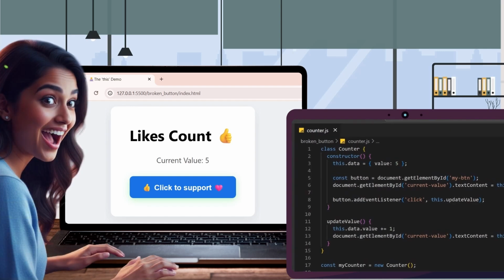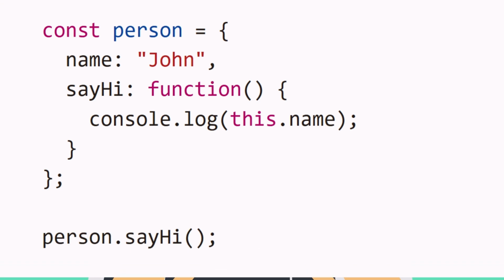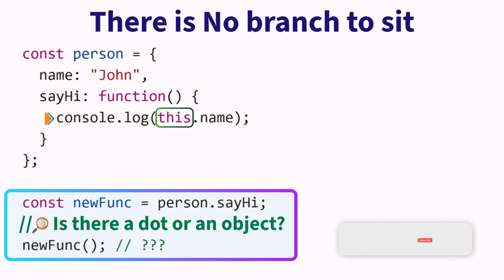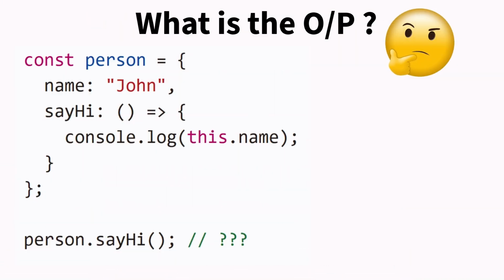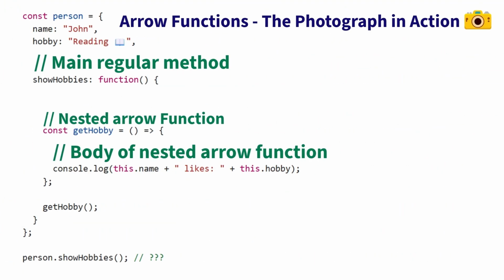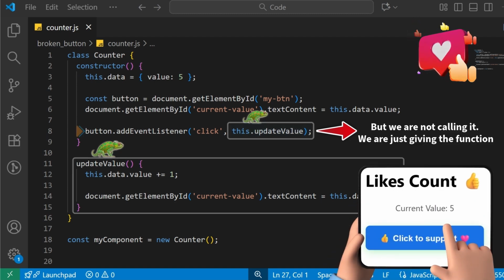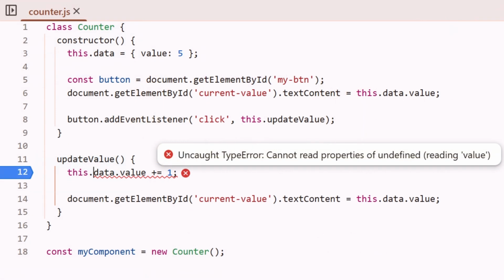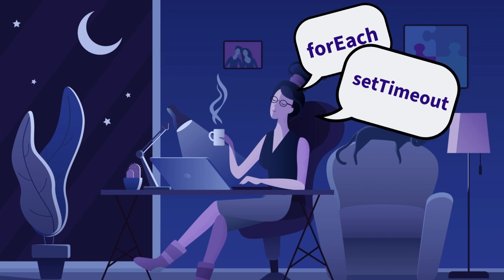JavaScript THIS: The 2 Golden Rules You Were Never Told (Part 1/5)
Welcome to Part 1 of my 5-Part “Mastering THIS” series!

Today, we finally solve the #1 reason developers struggle with JavaScript’s `this` keyword. "TypeError: Cannot read properties of undefined."  We've all seen it. You write a simple event listener, and the 'this' keyword betrays you. Why?

Stop guessing and start knowing. In Part 1 of this complete guide, we finally master the JavaScript 'this' keyword. You'll learn the two "Golden Rules" that solve 70% of all your 'this' bugs.

We turn confusion into confidence by using two simple analogies:
🦎 Rule 1: The Chameleon (Regular Functions) : `this` depends on HOW the function was called.
📸 Rule 2 — Arrow Functions (Photograph Rule) : `this` depends on WHERE the function was defined.

These two rules explain:
✔ Why `this` becomes undefined
✔ Why arrow functions behave differently
✔ Why object methods fail when written incorrectly
✔ Why callbacks lose `this`
✔ Why classes still confuse people
✔ Why “Cannot read properties of undefined” happens

By the end of this video, you'll know exactly why that button crashes and how to fix it, every single time.

📌 Full Series:  THE ULTIMATE 'this' SERIES (From Confused to Confident)
Part 1 — The Two Rules (✅You are here!)
Part 2 — The Callback Trap  (forEach, setTimeout)
Part 3 — The Special Tools (call, apply, bind)
Part 4 — 'this' in Classes & the 'new' Keyword
Part 5 — Final Boss Questions & Real-World Patterns

⏰ TIMESTAMPS:
0:00 - The 'this' Error We All Hate
0:25 - The 2 Golden Rules for 'this'
0:56 - Rule 1: Regular Functions (The Chameleon 🦎)
1:30 - The 'this' Trap (Calling a function without a dot)
2:11 - Rule 2: Arrow Functions (The Photograph 📸)
2:30 - The Other Arrow Function Trap (Common Mistake)
3:24 - The Correct Way to Use Arrow Functions
4:01 - Solving the Crashing Button (The Final Fix!)
5:37 - Summary
5:57 - Coming Next: The Callback Trap